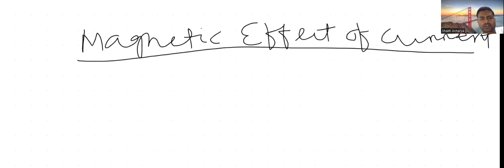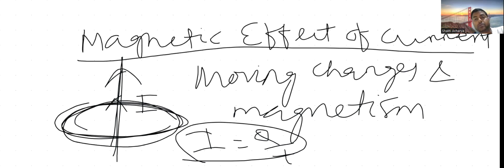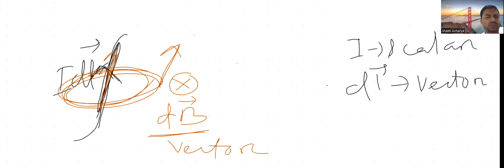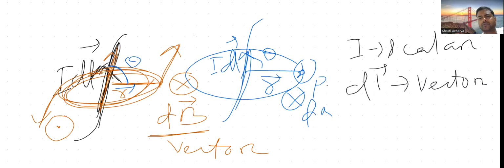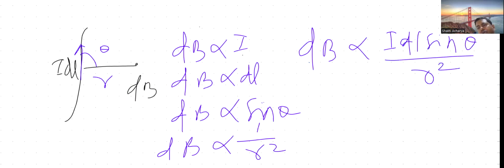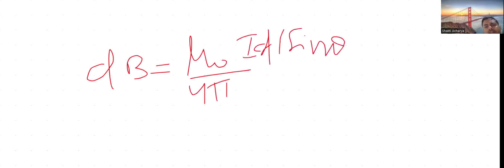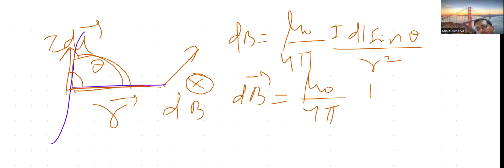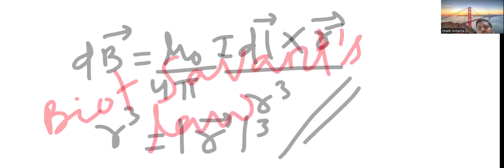Biot Savart's Law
# Biot Savart's law # JEE Physics # NEET Physics # Most Important questions # Viral Video # Physics Easy